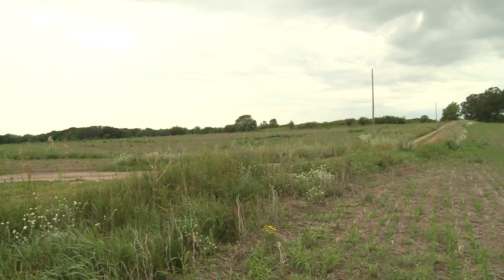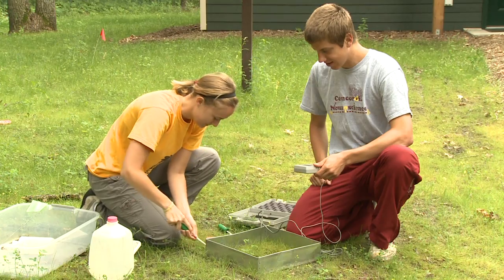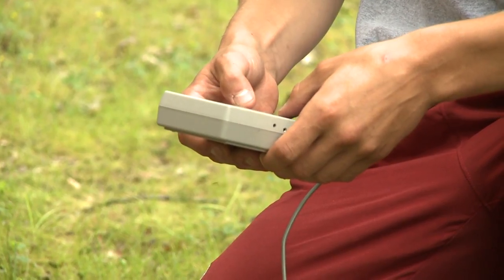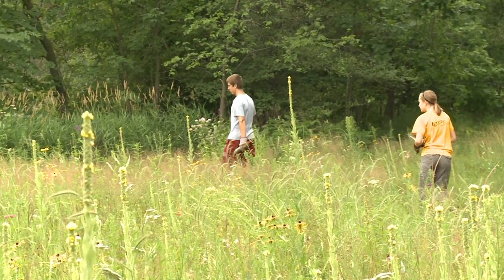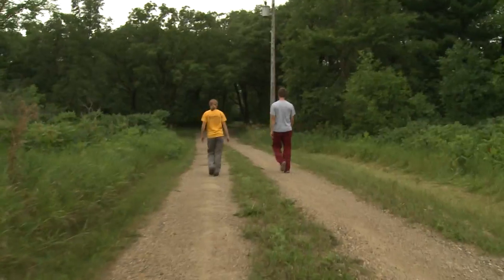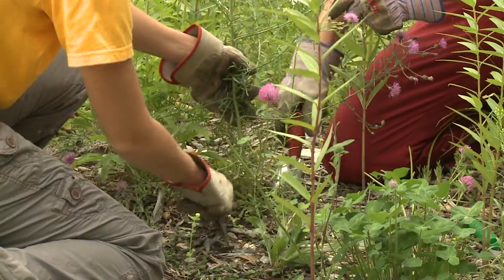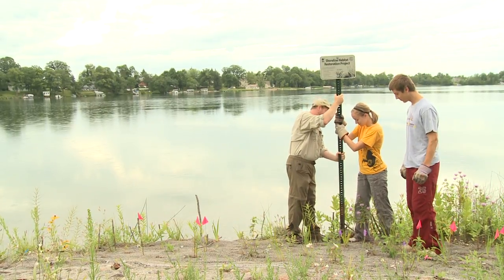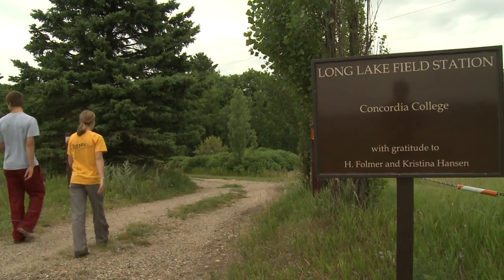Concordia College Research at Long Lake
This summer, Corey Horien '12 and Abby Sauer '12 are teaming up with Dr. Bryan Bishop at Concordia's research facility at Long Lake, near Detroit Lakes, Minnesota. The students are focusing on studying invasive species and report that the experience has changed the way they understand the scientific process.